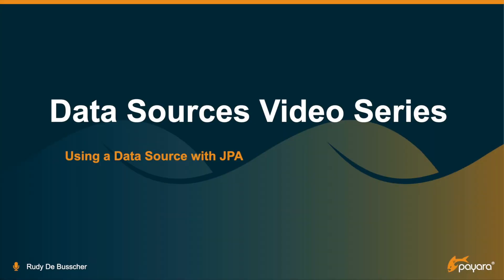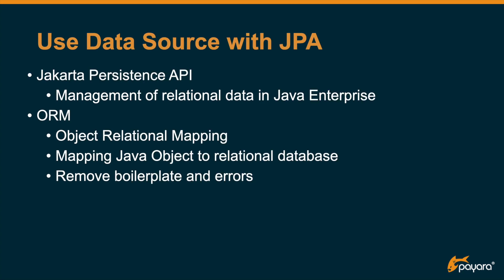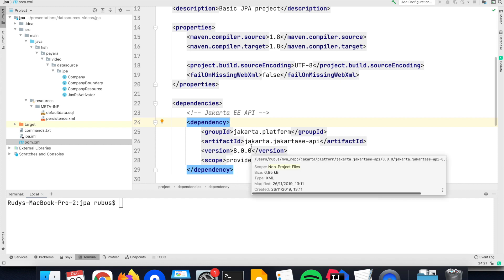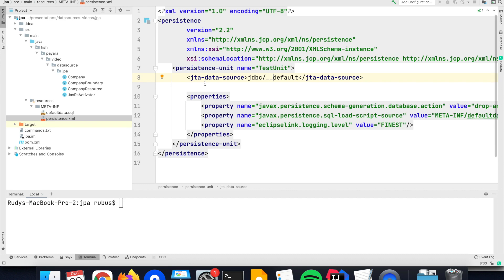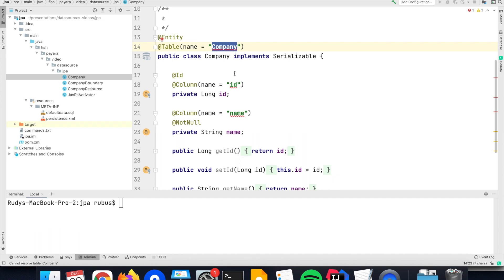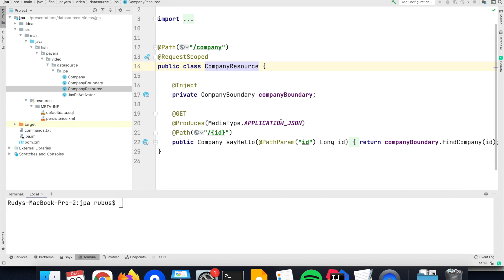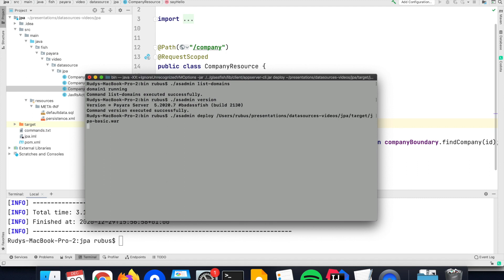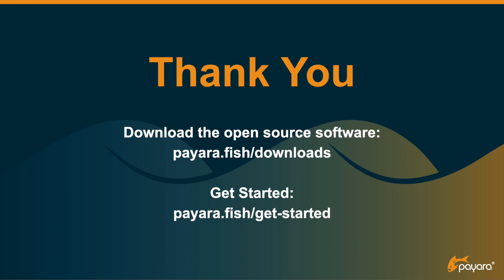Using a Data Source with JPA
JPA is an object relational mapping framework. In this simple video, learn how to define the data source within the JPA framework in under 8 minutes.

Watch the other videos in this series to learn about using data sources with JDBC and how to configure your favourite database to use with Payara Server and Payara Micro.